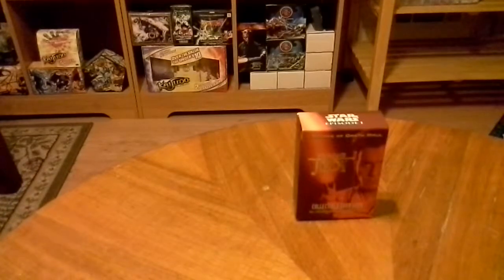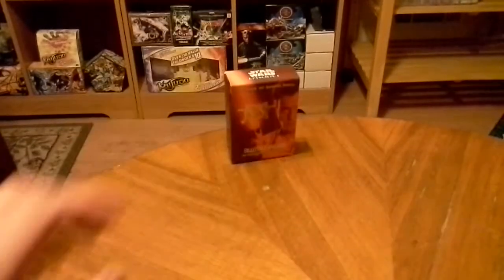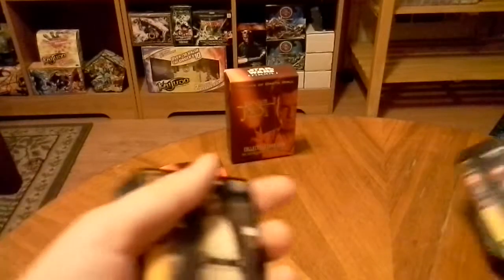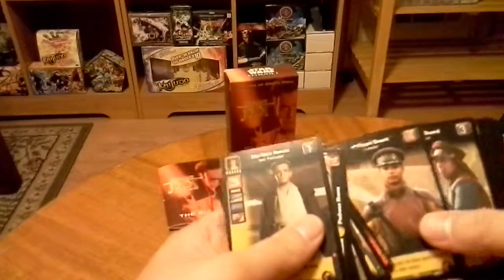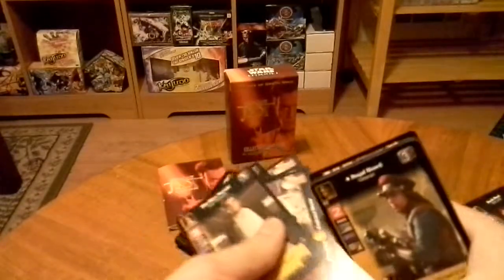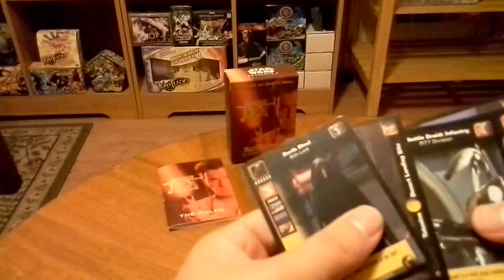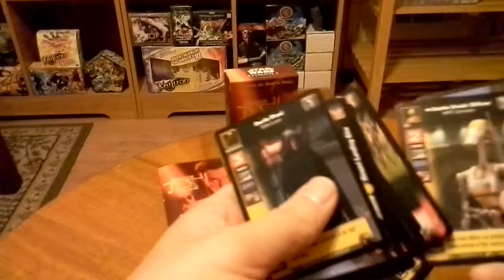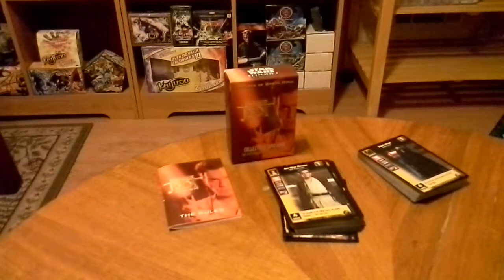Unboxing the Star Wars Young Jedi Menace of Darth Maul Starter